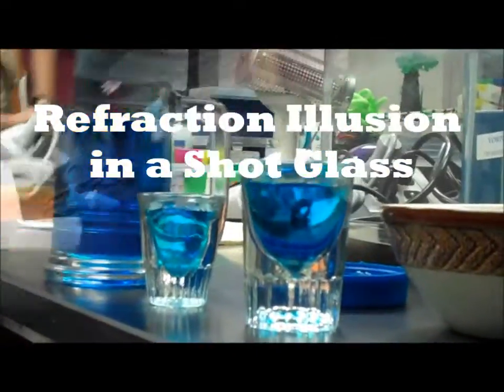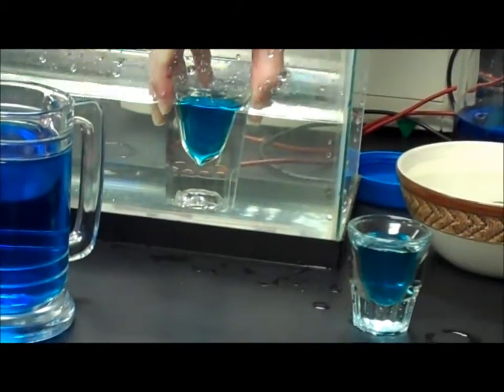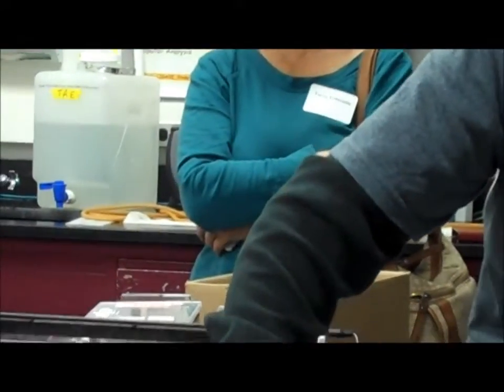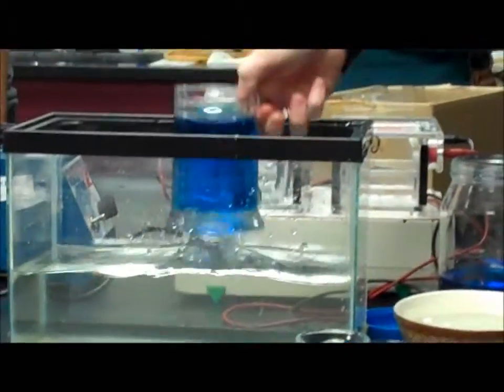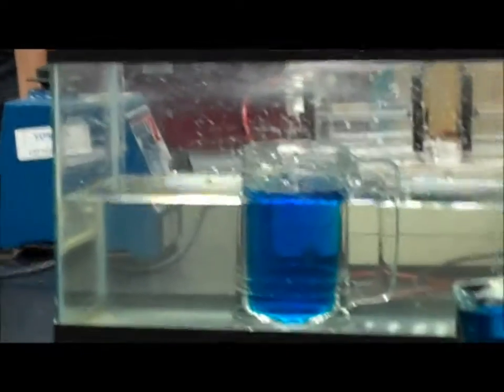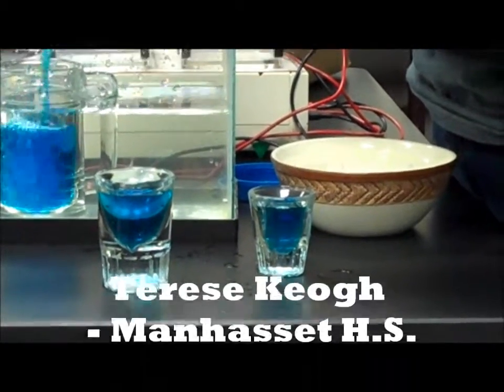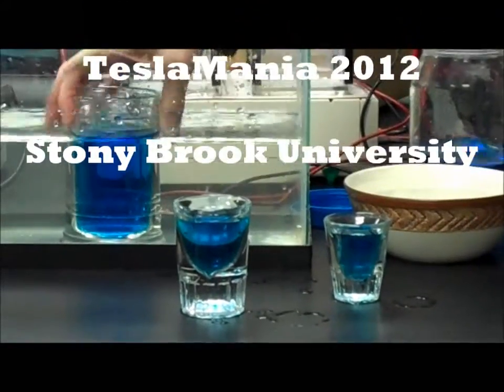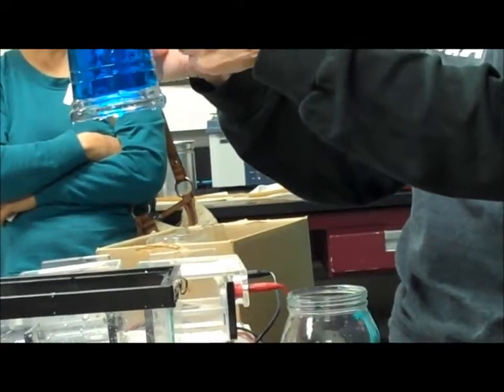Refraction Shot Glass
See how your local bar uses refraction to fool you.